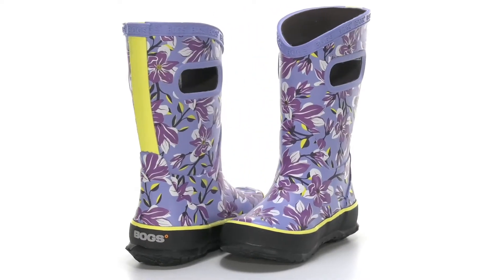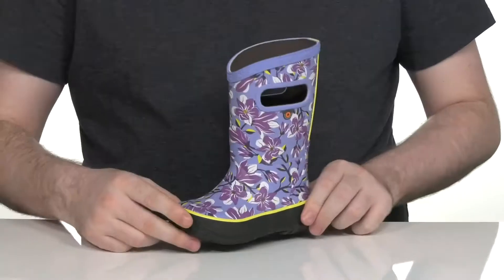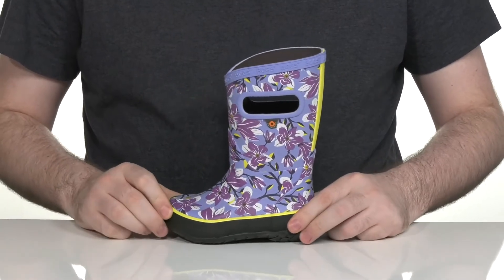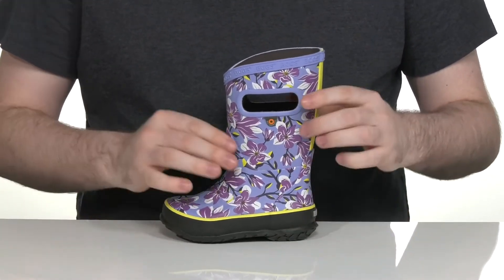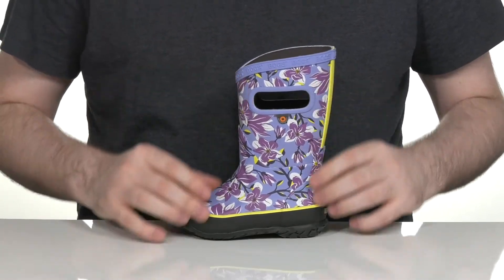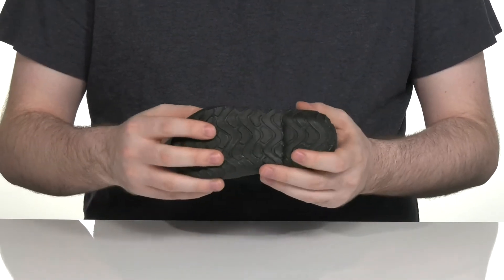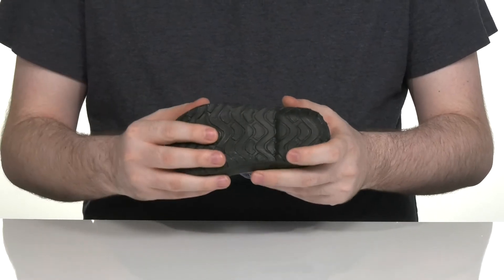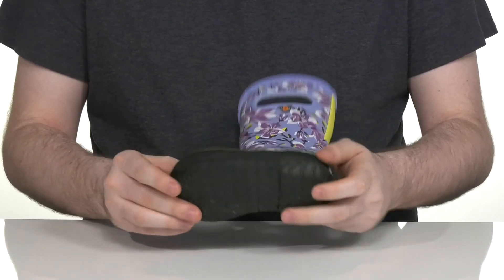Bogs Kids Rain Boot Magnolia (Toddler/Little Kid/Big Kid) SKU: 9599446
Let your little one be a happy puddle jumper wearing Bogs&reg; Kids Rain Boot Magnolia boots.
Synthetic upper.
Textile lining and insole.
Pull-on closure.
Round toe.
Easy on handles.
Floral print allover.
Bogs&reg; Kids logo on heel counter.
Synthetic and leather outsole.
Imported.